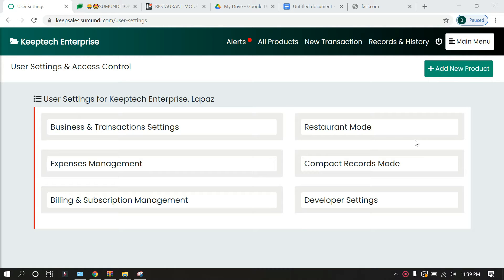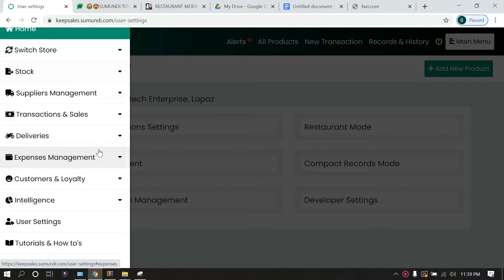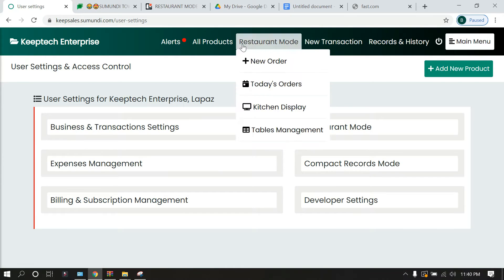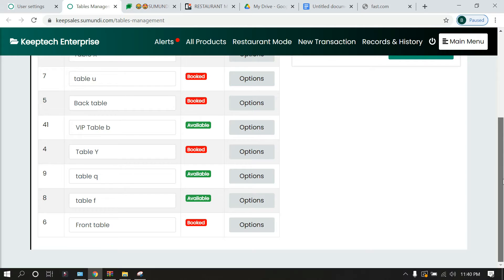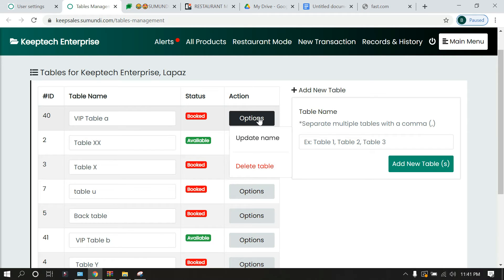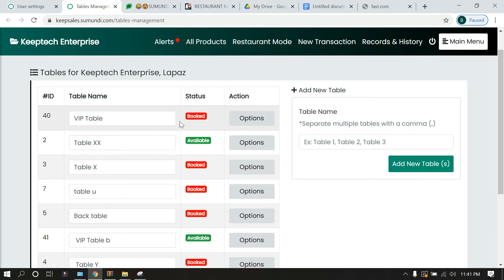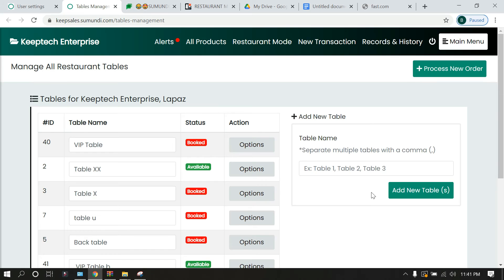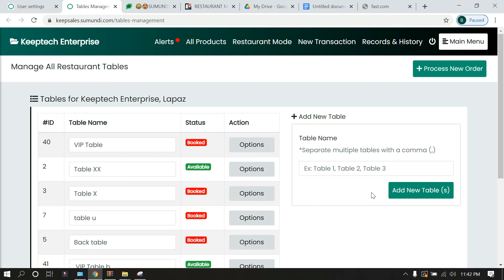Sumundi Keepsales Tutorials - Section 49: Tables Management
If you would love to get interactive with us and find out more, kindly visit our

This is to help you make sure that you are making the right decision on the technology and company you want to help in the running of your business.  We are passionate about being the best you ever met.

Just like taking a new car for a test run before making your purchase, our trial is non-committing. We do not demand any upfront fees. All your trial data is also kept safely and never deleted even after the deadline ends to give you ample time to make your final decision.

If you are watching this video on and android device, you can also download our mobile app as well on the google playstore: